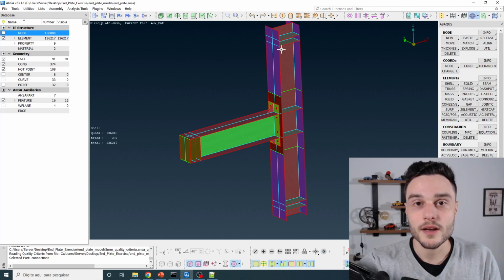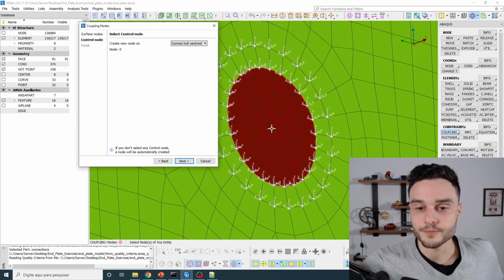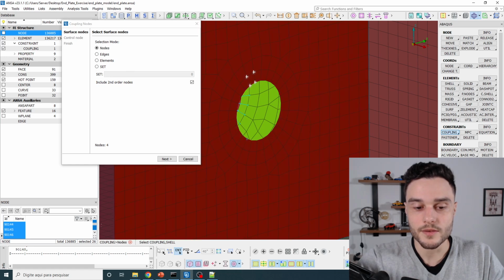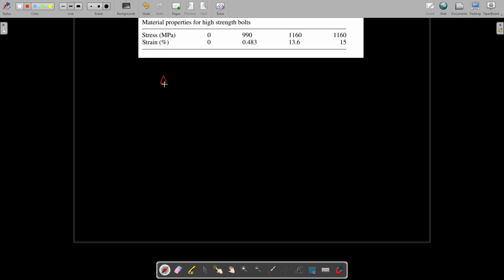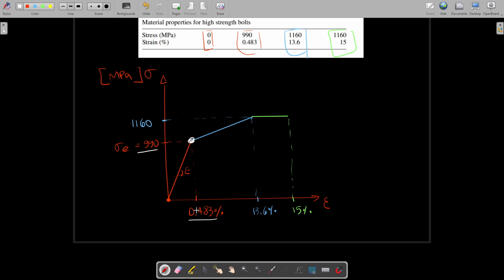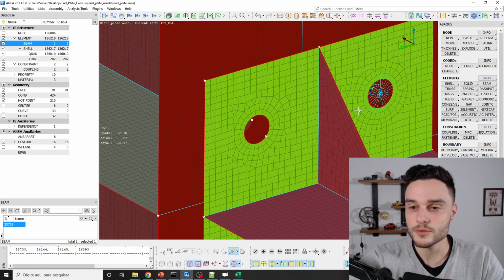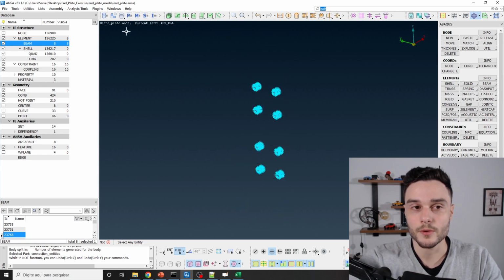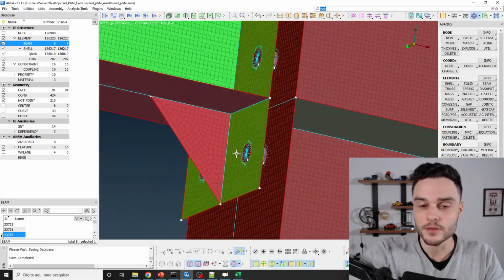Bolted End-Plate Connection - FEA Tutorial with ANSA, Abaqus and META - Part 5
Welcome to this advanced tutorial on modeling Bolted End-Plate Connections using Finite Element Analysis (FEA)! In this series, we'll walk through the entire process, from geometry setup to the analysis of complex nonlinearities, including material, geometric, and contact nonlinearities.

This exercise is based on the article "Numerical simulation of steel pretensioned bolted end-plate connections of different types and details" by Gang Shi et al., and it provides a great opportunity to compare simulation results with experimental data—a valuable learning experience for engineers and researchers alike.

We’ll cover:

- Bolted connection modeling

- Bolt pre-tension

- Geometric, material, and contact nonlinearities

- Perform simulations and compare them with experimental data

If you want to learn more about the theory behind the software and truly understand the principles driving these simulations, I highly encourage you to check out my FEA courses. This series is just a glimpse of the technical content you'll master in my full training.

Explore the Full Courses:

1. The Finite Element Method for Linear Structural Analysis:

Dive deep into linear FEA theory and practice with 12 comprehensive modules.

2. The Finite Element Method for Nonlinear Structural Analysis

Master nonlinear FEA, including material, geometric, and contact nonlinearities.

3. ANSA BETA-CAE: Complete Meshing Course

Learn how to create high-quality meshes using ANSA BETA-CAE.

By taking these courses, you'll gain the theoretical knowledge needed to fully understand FEA software and its real-world applications. Don't just rely on the software as a "black box"—take your skills to the next level by learning the theory that drives the simulations!